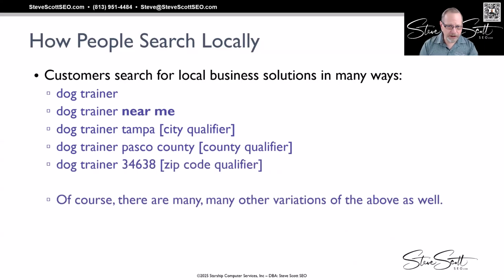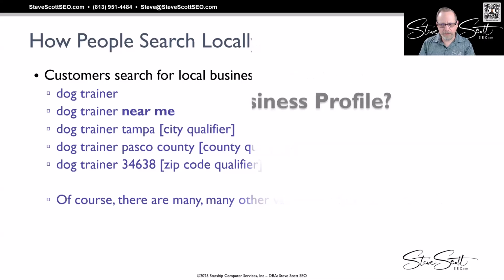What Is a Google Business Profile? (And Why You Can’t Ignore It)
If you own a local business, your Google Business Profile (GBP) is the single most powerful tool for getting found in search results. Yet most business owners either don’t know it exists—or don’t realize how much money they’re leaving on the table by ignoring it.

In this video, I’ll explain exactly what a Google Business Profile is, how people use it to find local businesses, and why optimizing yours is the key to showing up in the Google map pack.

👉 Ready to turn your GBP into a 24/7 lead machine? Get instant access to my complete masterclass here:

Let's dive into Google Business Profiles and why they are important for your local business. Learn about the key features of Google Business Profiles, plus some digital marketing and seo tips. This is how to create google business account to improve your business's visibility.